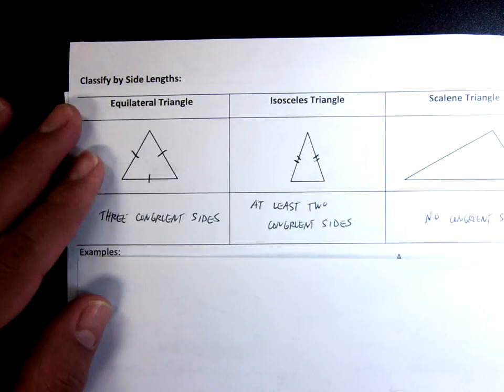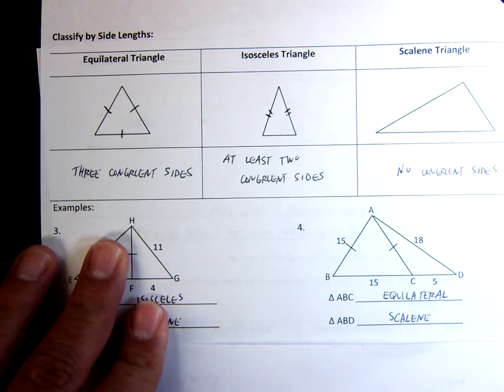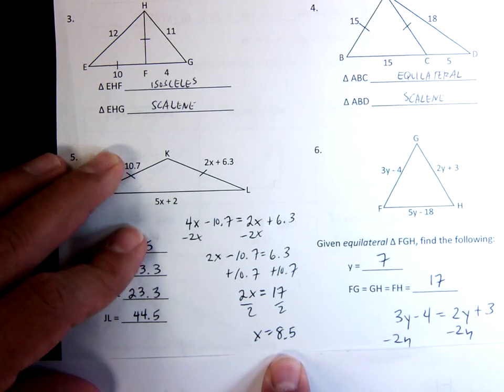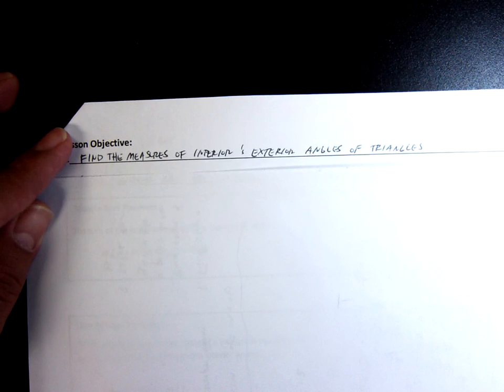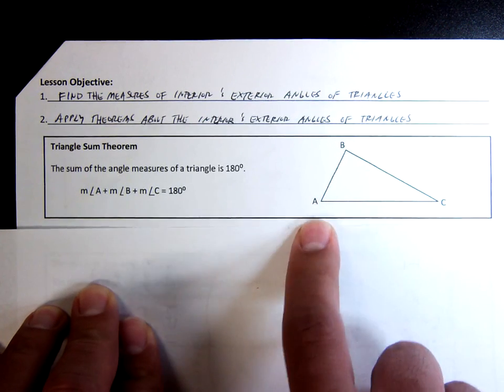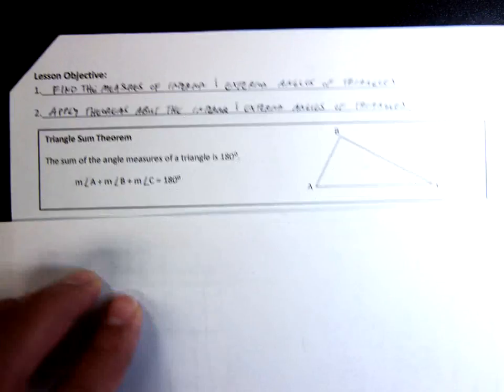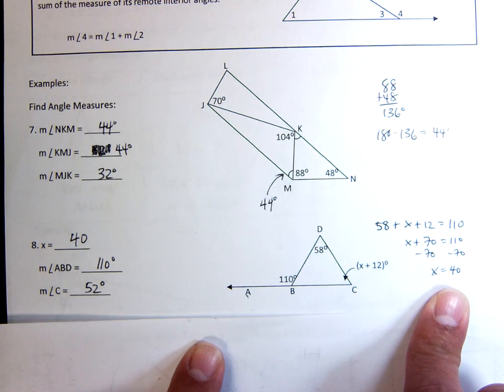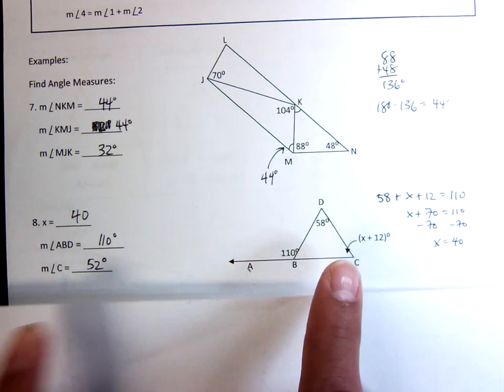Triangles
Please watch and have notes complete.